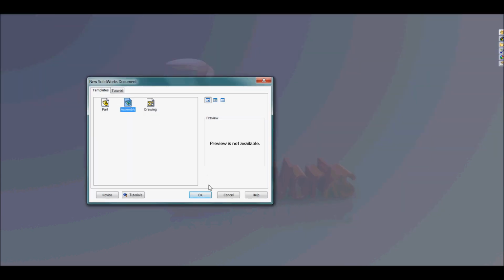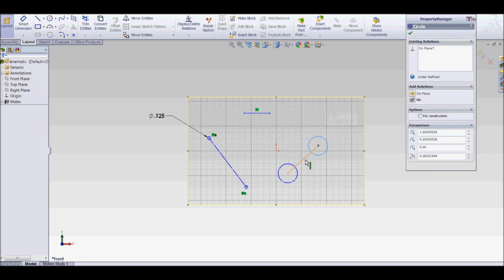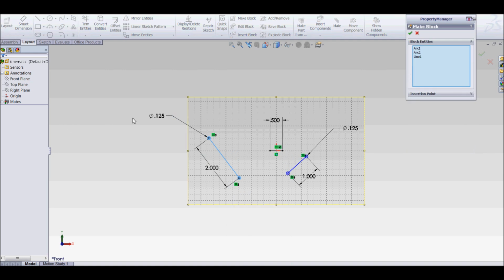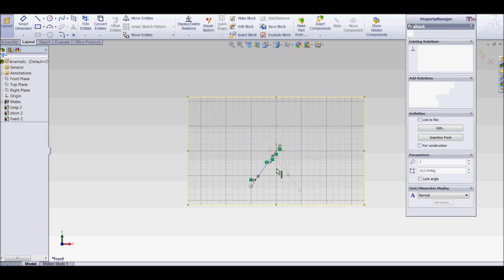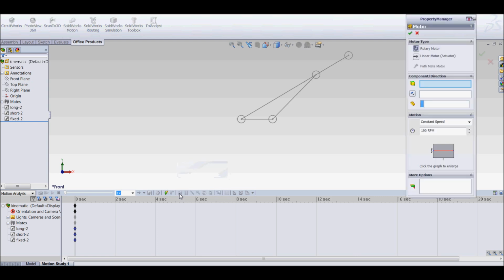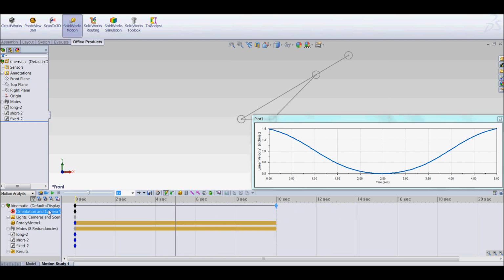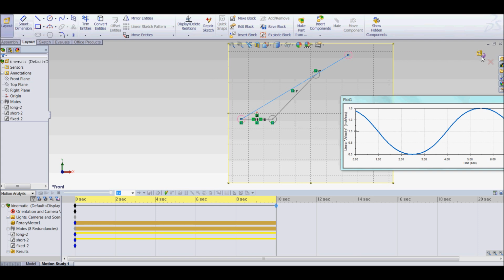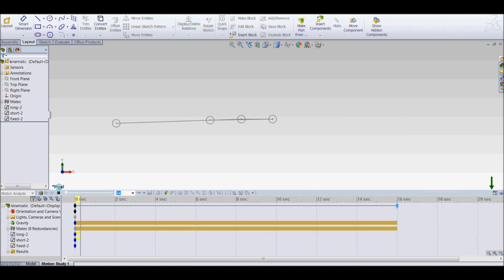Tutorial: solidworks 3 bar kinematics with blocks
SolidWorks Motion for new users:  3-bar linkage via "blocks"